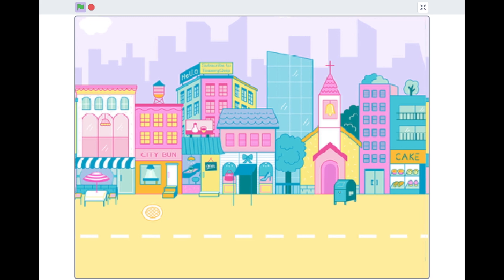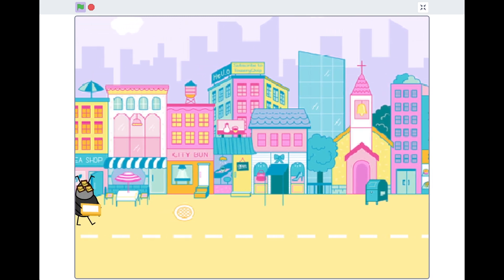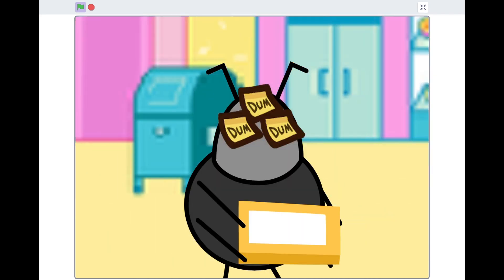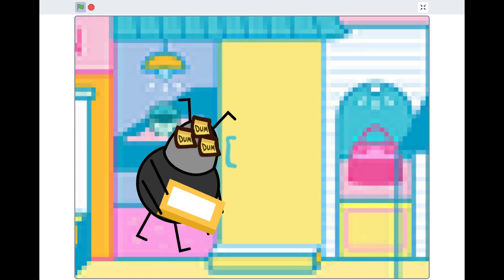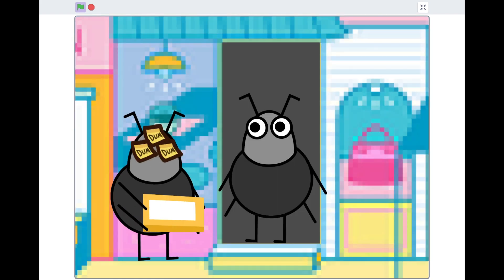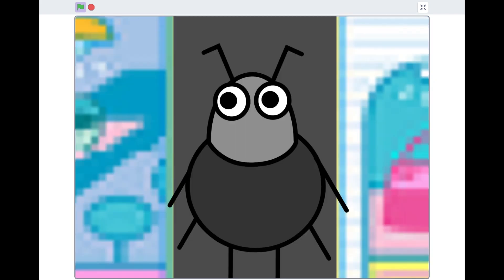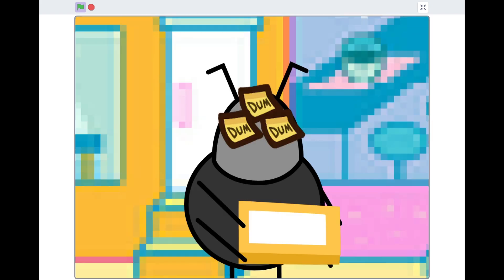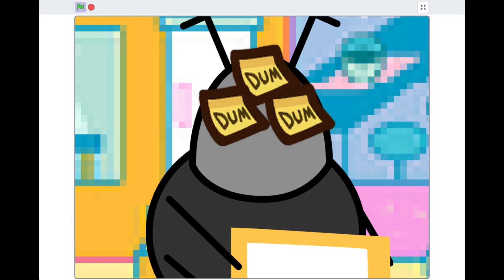Bedbugs | Episode 1: Preparations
This is the first episode of a new series with @That1Goofyr called Bedbugs! I hope you all enjoy!

Animator: me
Writer and voice actor: @That1Goofyr